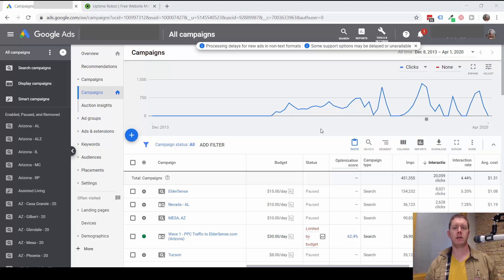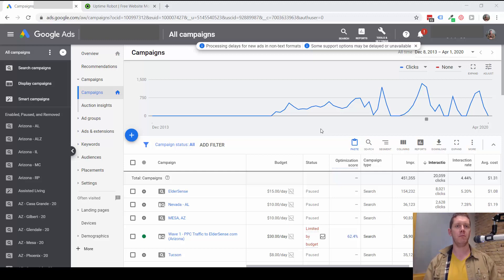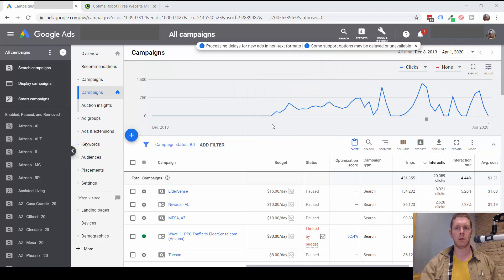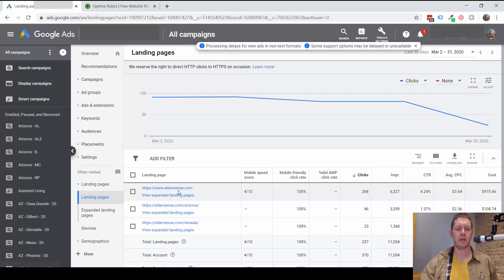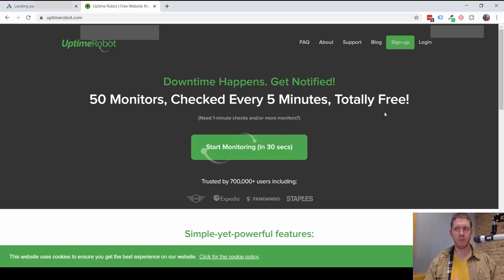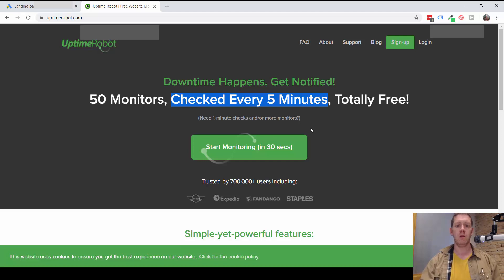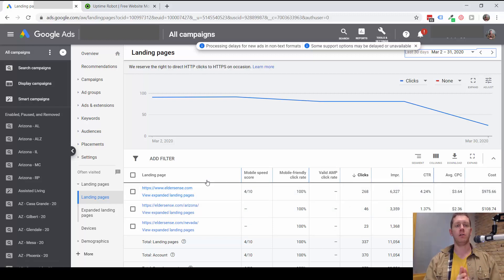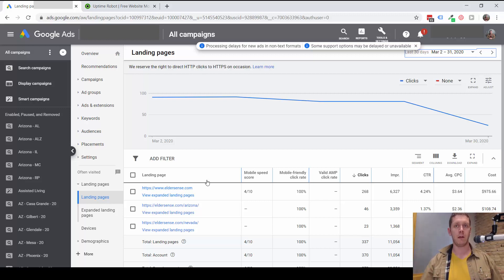Google Ads: Proactively Check For Broken Landing Page URLs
1. Look at the landing page report in your Google Ads account. Make sure your traffic is all going to your intended landing pages. (0:55) (1:45)

2. Add all your landing page URLs to Uptime Robot (or another automated broken link checker). You'll be notified within minutes whenever your links stop working for any reason. (1:55)

3. If you have clients, do this with all your clients' landing pages. You'll look like a hero when you are the first person to tell a client their website is down (and that you've already paused the ads until it's fixed).  (3:00)